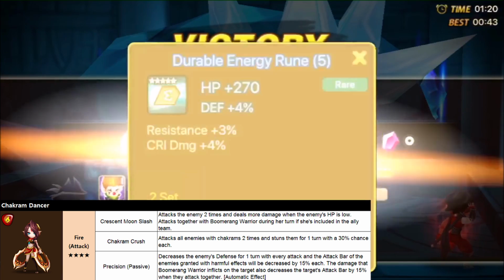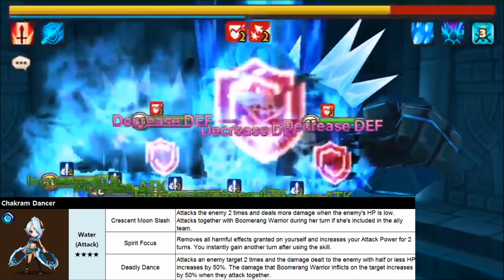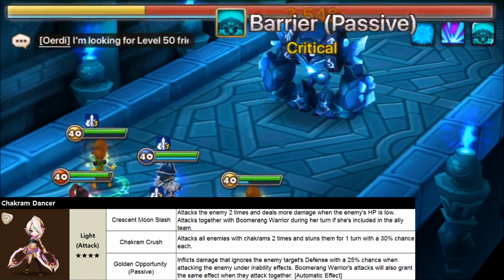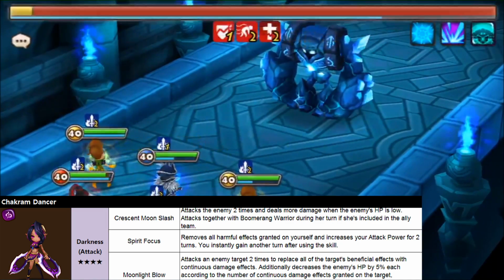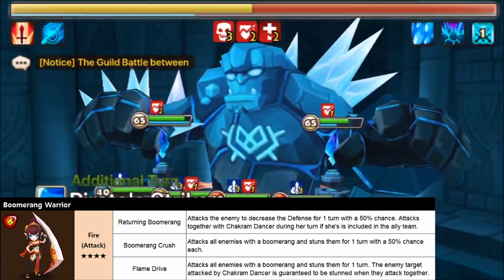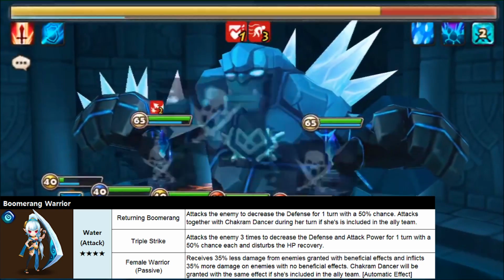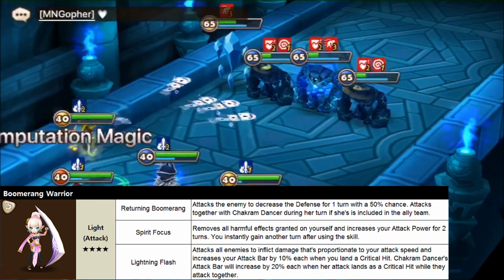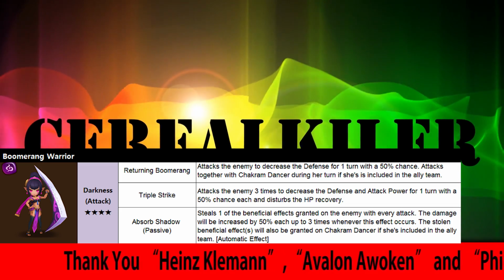Chakram Dancer + Boomerang Warrior Update - Summoners War v.3.8.0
New Summoners war patch today v.3.8.0 featuring Chakram Dancer and Boomerang Warrior.

I explain how their team up works, it seems a little complicated at first, but makes sense once you figure it out.  Then I go over the skill set of each of the 10 new monsters.

Fire Chakram Dancer is my favorite Chakram Dancer by far, The Boomerang warriors are much harder to pick, as I like all of them a lot.

The five new Chakram Dancers are Shaina, Talia, Melissa, Deva and Belita.

The five new Boomerang Warriors are Maruna, Sabrina, Zenobia, Bailey and Martina.

Fire, Water, Wind, Light, Dark, respectively for both.

Thank you all very much for watching and let me know what you think about the new monsters in the comments!

Good luck summoning them ladies and non ladies!

   Cereal